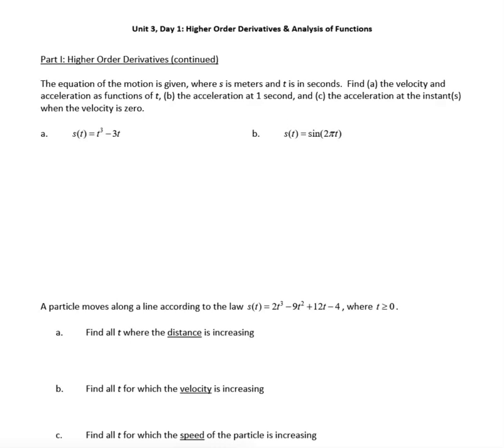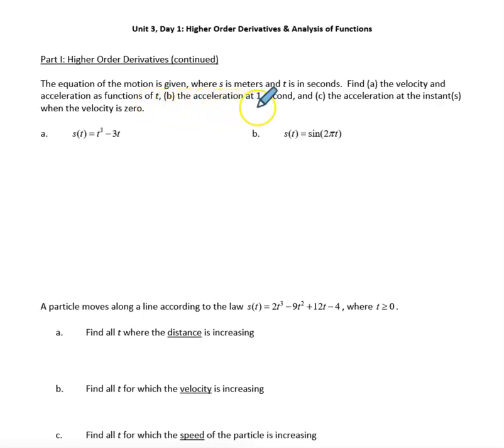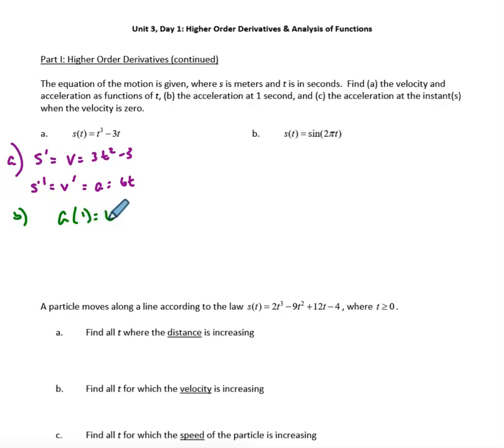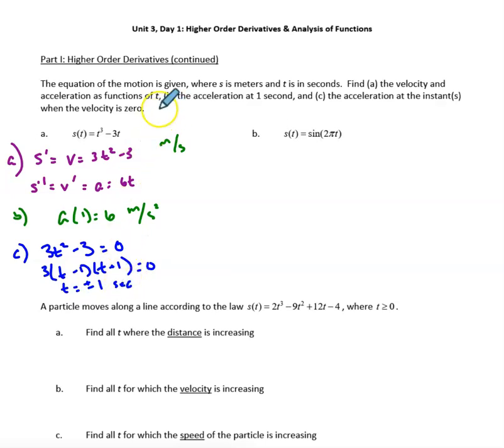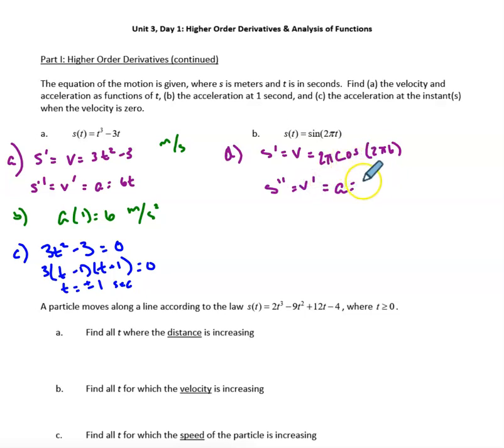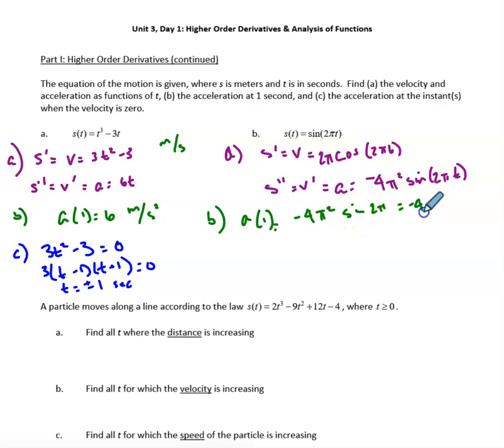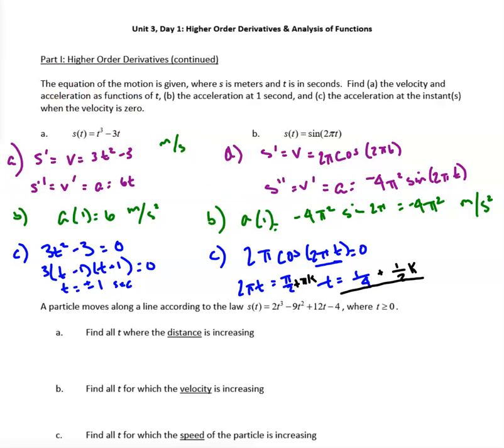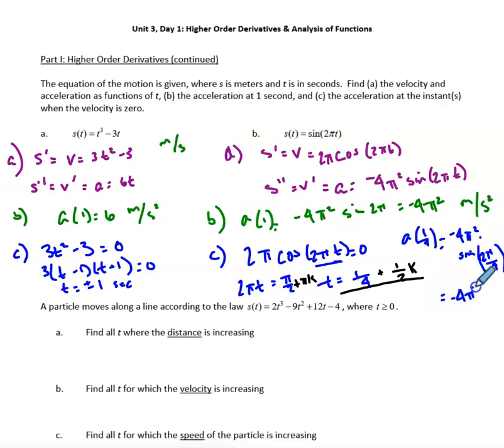Unit 3 Day 1 Video 1 Higher Order Derivatives